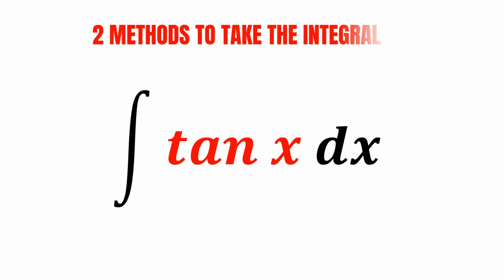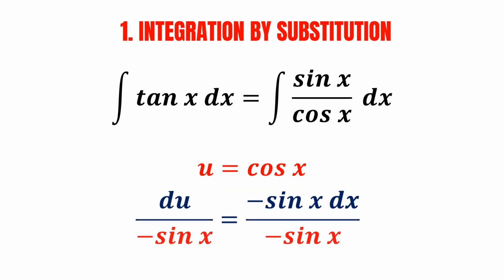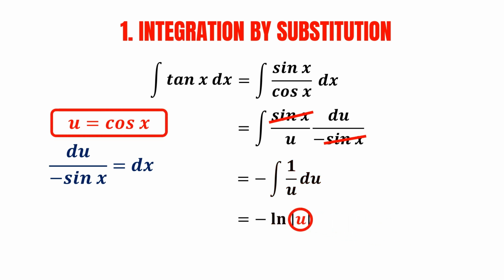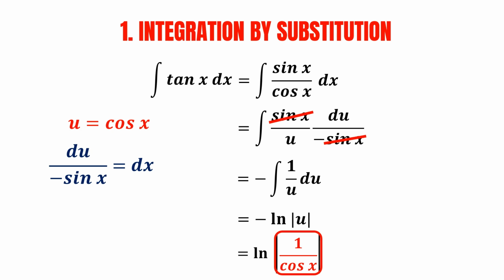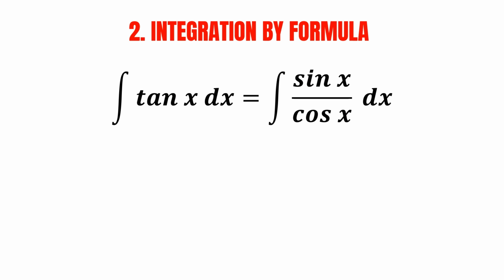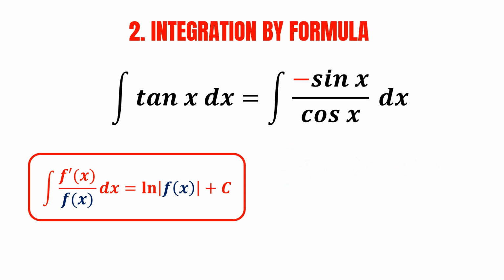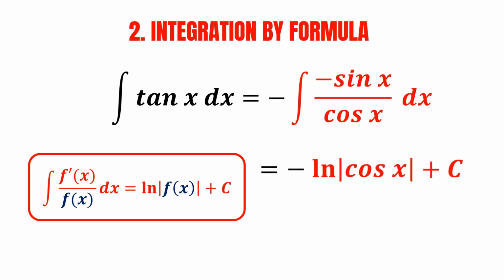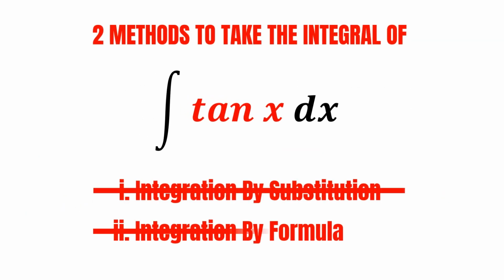How to integrate tan x? [2 Methods]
We will be discovering the 2 methods of integrating tan x in this video. The first method is by substitution, whereas the second method is by formula.
We will get ln |sec x| + C as our final answer.

TIMECODES:
0:00 Intro
0:11 First Method - By Substitution
2:23 Second Method - By Formula
4:35 Outro